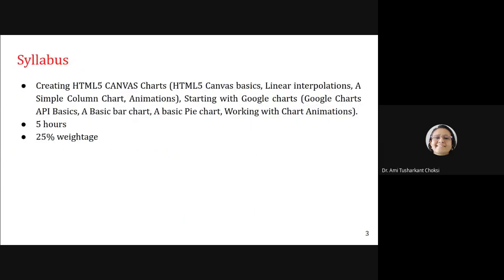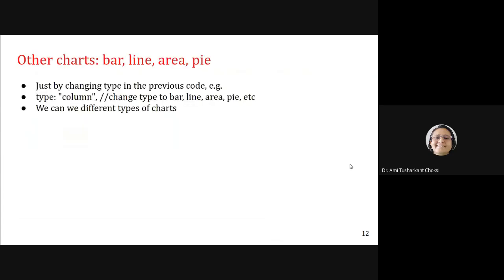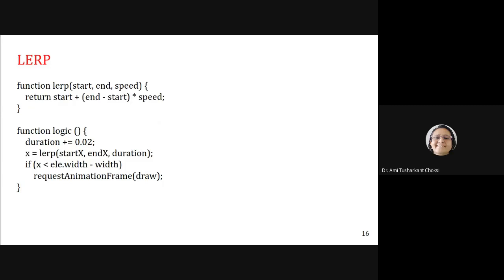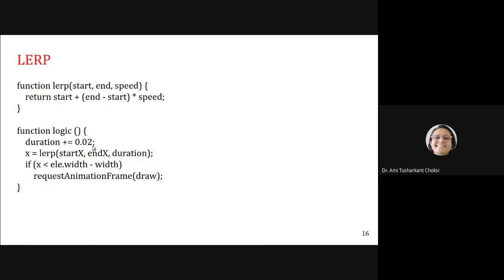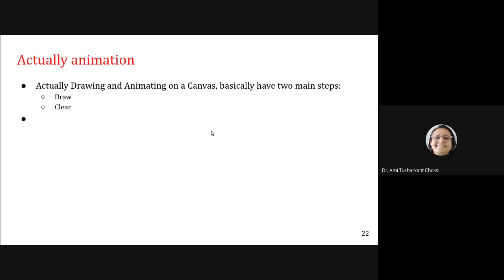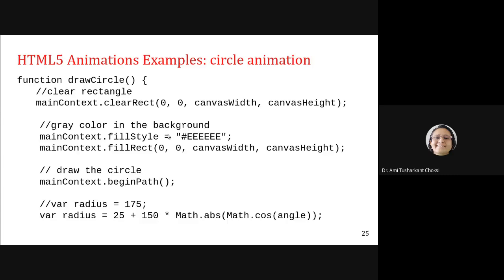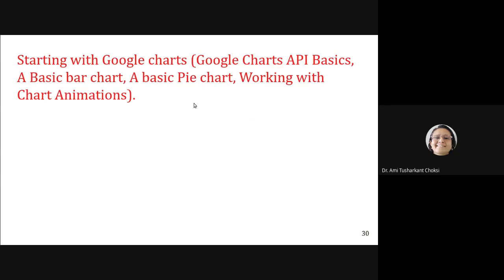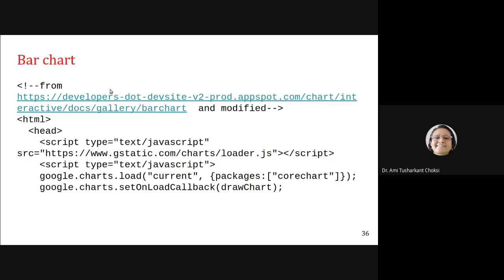HTML5 canvas and Google Chart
Module 3: Visualizing data Programmatically
Subject: Data Visualization( 3160717)
Dr. Ami Tusharkant Choksi
Associate Professor,